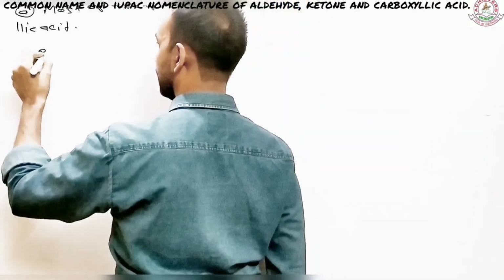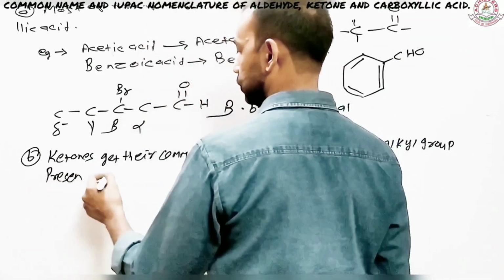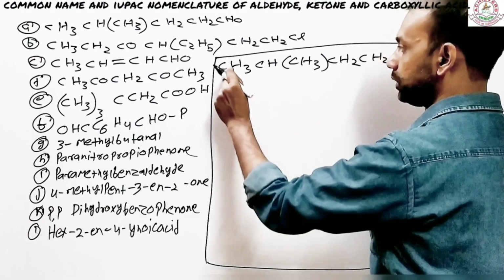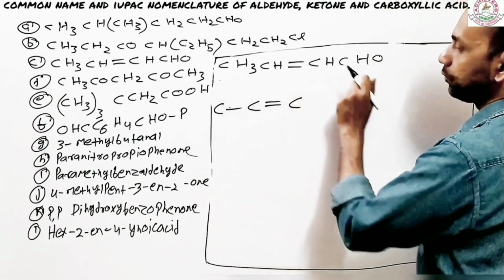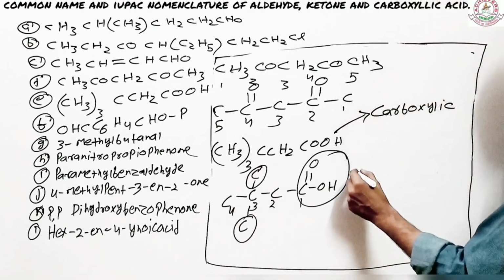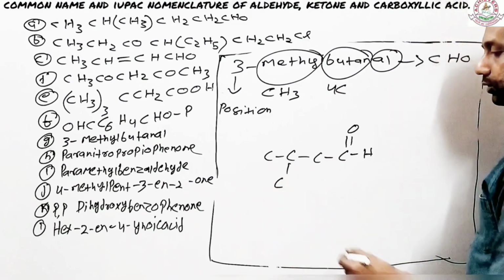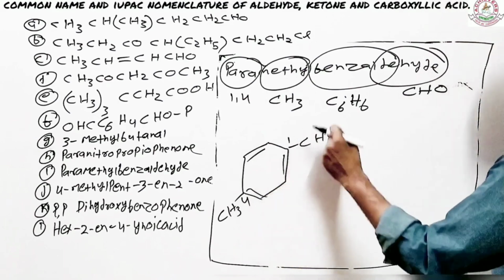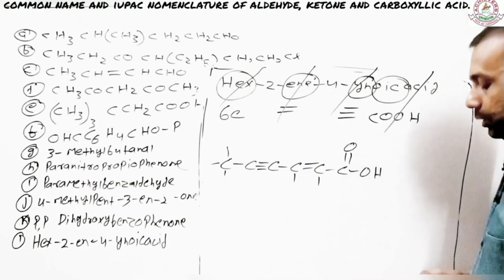nomenclature of aldehyde ketones carboxylic acid || class 12 || neet/iit by madan sir (L-2)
iupac naming
iupac nomenclature
iupac naming of aldehydes and ketones
iupac naming of aldehydes
aldehyde and ketone nomenclature
aldehyde and ketone organic chemistry
aldehyde and ketone class 12
nomenclature of aldehydes and ketones
nomenclature of aldehydes and ketones in hindi
nomenclature of aldehydes
iupac iit jee
iupac naming iit jee
nomenclature iit jee
nomenclature of organic compounds class 11 iit jee
iupac nomenclature of organic chemistry iit